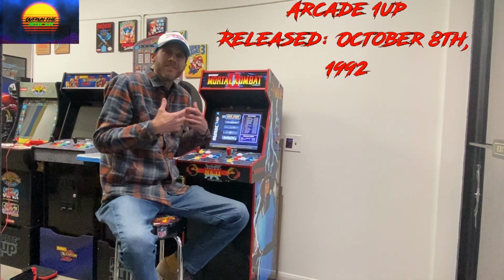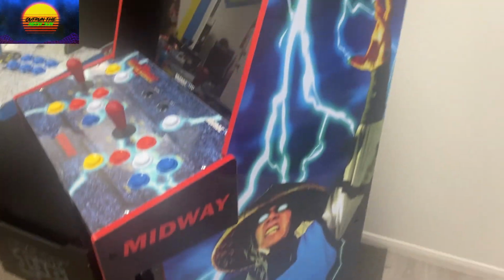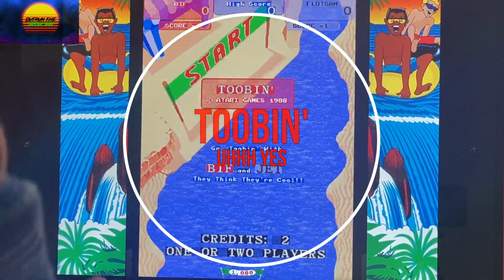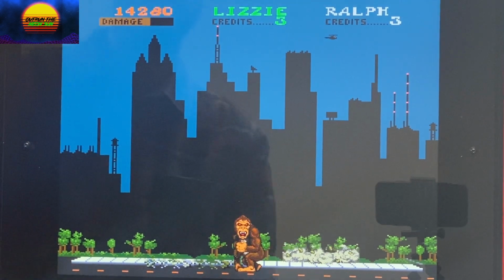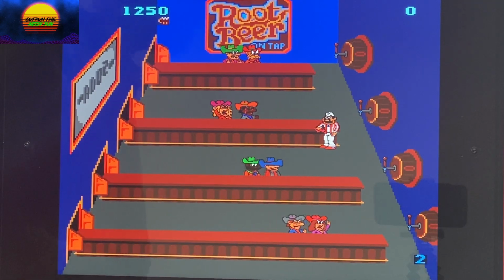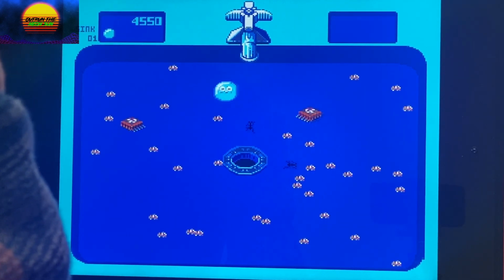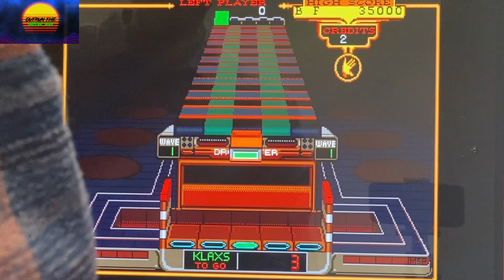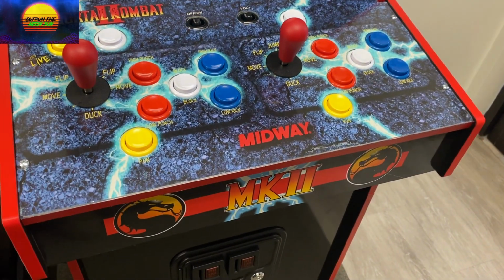Is Arcade 1up || Mortal Combat 2 Deluxe Review Horrible? || Outrun the Neon Sun || 2023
Hey Gaming Lovers

There are many reviews out there of the Mortal Combat 2 Deluxe cabinet from Arcade 1up. This is my take on it. To me, this is an incredible way to connect with guys online and was the impetus that drove me in getting it right away.

On this channel, you'll find a treasure trove of retro gaming goodness, including gameplay footage, reviews, walkthroughs, and nostalgic discussions about iconic arcade games from the past. Whether you're a seasoned gamer or new to the world of retro gaming, we have something for everyone.

Get ready to immerse yourself in the pixelated worlds of vintage arcade games, from the coin-operated classics of the '80s and '90s to the beloved titles that have stood the test of time. Relive the excitement of button-mashing, joystick-waggling, and high-score chasing with our entertaining videos that capture the essence of arcade gaming culture.

So, grab your quarters, dust off your joystick, and let's embark on a nostalgic gaming adventure together.

Video Duration: 00:16:41

5. An Arcade Explosion: A Five Minute Review of the Neo Geo MVSX Cabinet by SNK